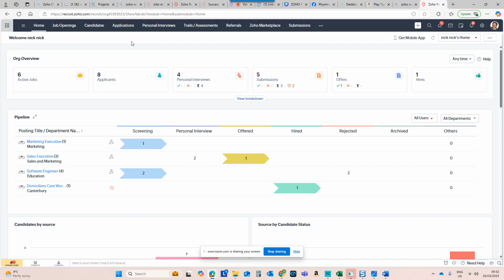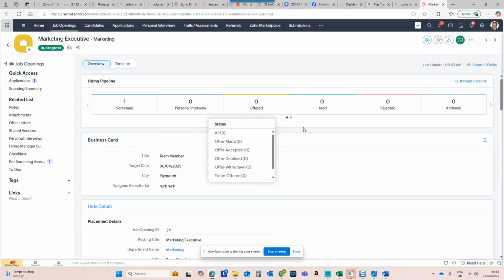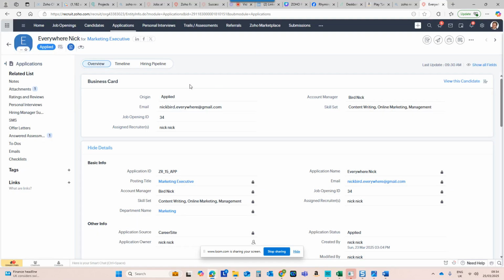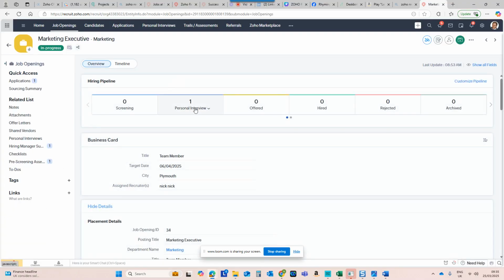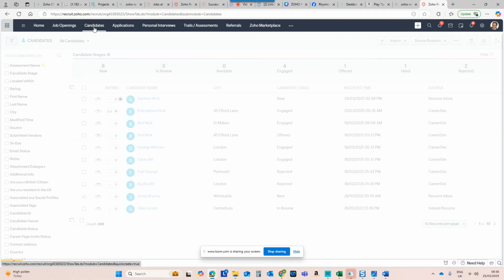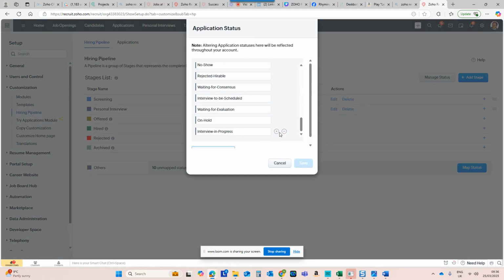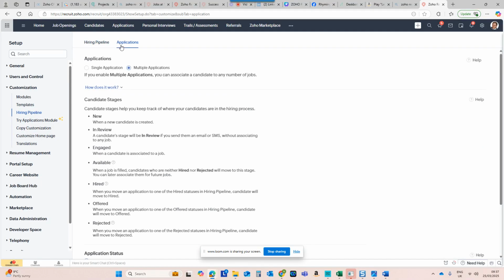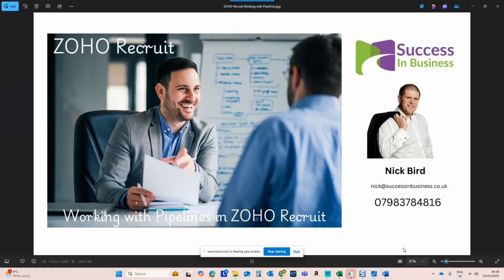Understanding Zoho Recruit Pipelines 📊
In this video I explain how you work with ZOHO Recruit to manage the statuses of the Jobs you are recruiting for - The Hiring Pipeline